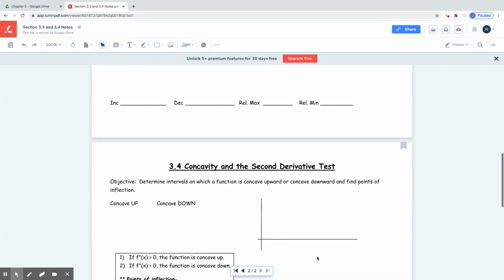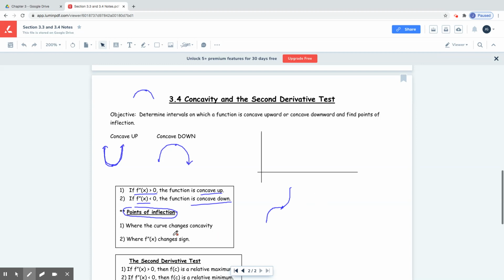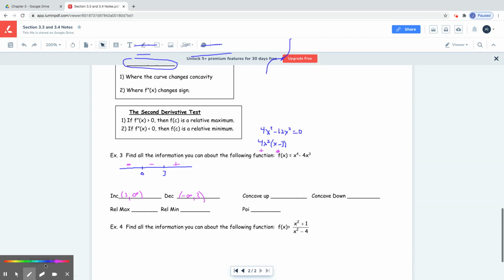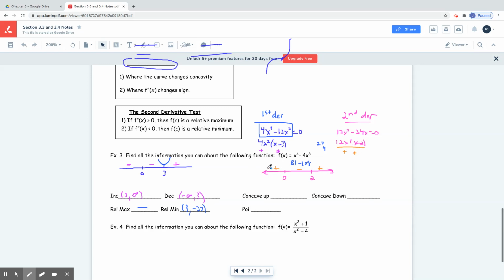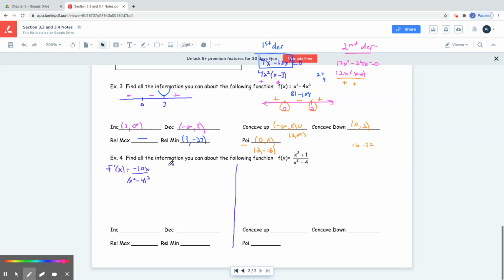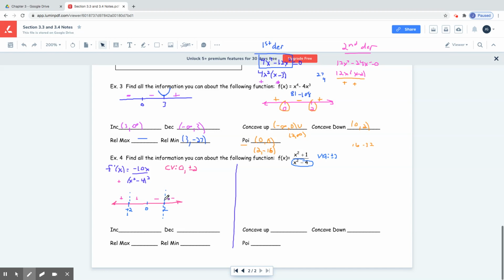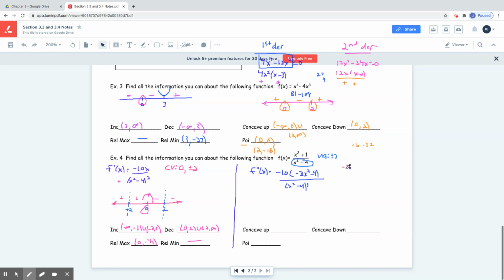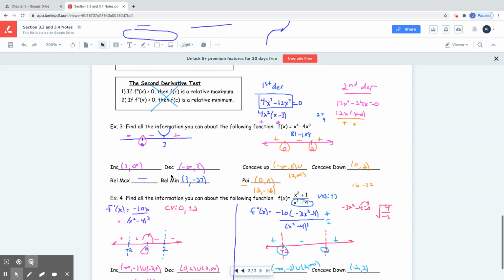Section 3.4 Notes